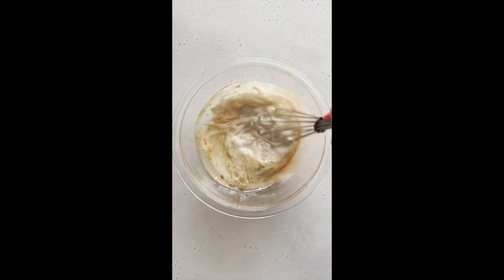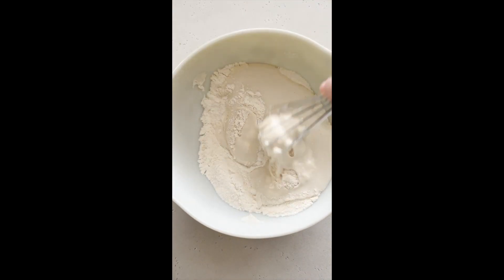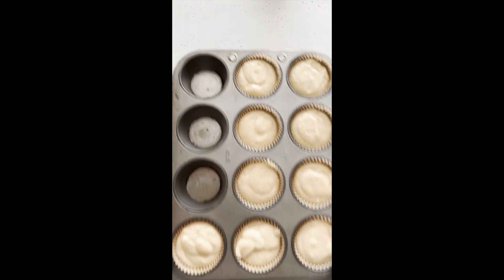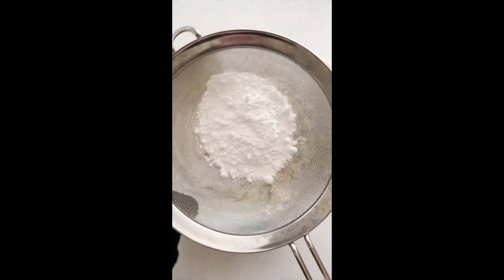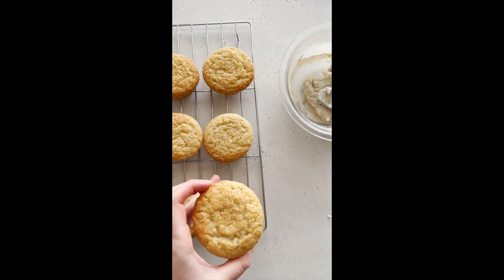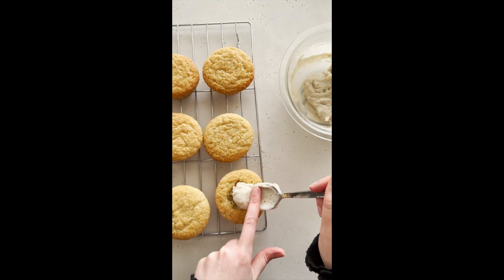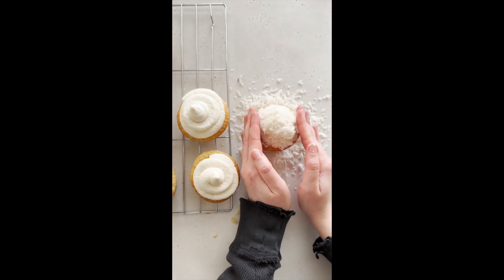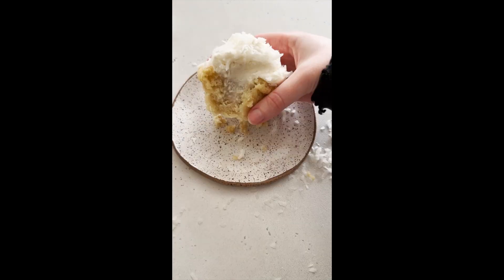Vegan Coconut Cream Cupcakes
These coconut cupcakes have been filled with a decadent coconut cream and topped with a light, coconut frosting. All 100% vegan!

Follow Censored Baker!